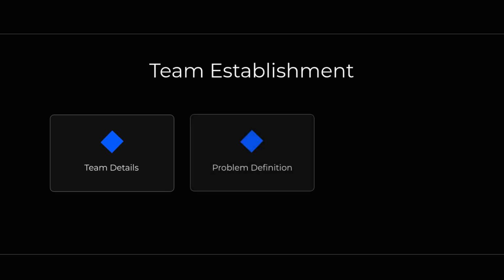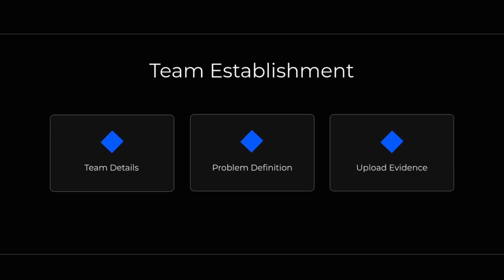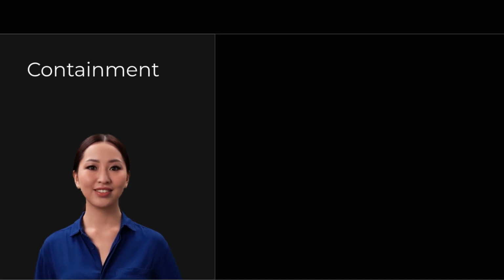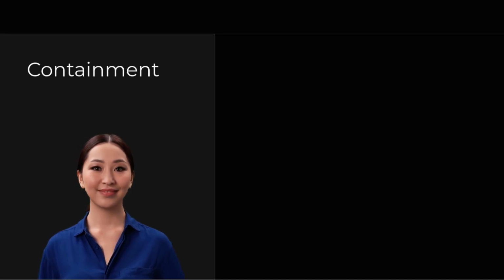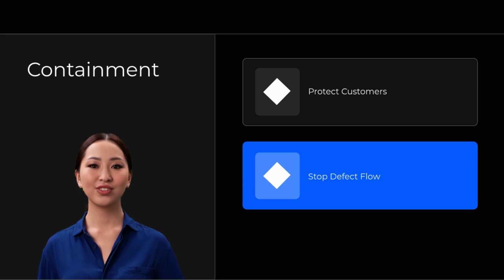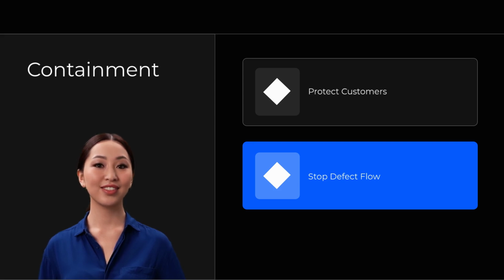8D Analysis with eAuditor Audit and inspections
Download eAuditor

Perform 8D Analysis using eAuditor
8D Analysis (Eight Disciplines of Problem Solving) is a structured, team-based problem-solving methodology primarily used in manufacturing, engineering, automotive, and other industries to identify, correct, and eliminate recurring problems. It was originally developed by the U.S. Department of Defense and later popularized by Ford Motor Company as a standard approach to quality and process improvement.

D Analysis Template ()

Performing 8D Analysis using eAuditor ensures a structured, evidence-driven, and collaborative approach to problem-solving where every discipline of the 8D methodology is digitized and enhanced for efficiency, traceability, and accountability. Instead of relying on manual reports or scattered data, eAuditor provides a single digital platform to capture findings, assign actions, track progress, and ensure preventive measures are embedded into processes. This makes it possible not only to solve current issues but also to build a long-term culture of continuous improvement.

Establishing the Digital 8D Framework in eAuditor
Before diving into the steps, organizations can set up a dedicated 8D Analysis template in eAuditor. This framework acts as the backbone of the process:

Custom Form Creation: The system creates each of the eight disciplines as a structured section with pre-defined fields, dropdowns, and conditional logic.
User Roles & Responsibilities: You can assign each field or action to specific team members. (e.g., Quality Engineer for root cause, Production Supervisor for containment).
Smart Data Capture: You can configure fields to require mandatory input (e.g., photos, measurable values) to ensure completeness and accuracy.
Detailed Step-by-Step Execution of 8D Analysis in eAuditor
2.1 Discipline 1 – Establish the Team

Create a Team Section within the eAuditor template to record:
Team leader’s details
Members’ roles and expertise (quality, production, maintenance, supply chain, etc.)
Digital acknowledgment through e-signatures
Benefits in eAuditor:
Ensures transparency of responsibilities.
Allows cross-functional collaboration by sharing the template in real-time with different departments.
2.2 Discipline 2 – Describe the Problem

The template guides users through a structured problem statement using fields like:
What happened?
Who found it, and where did they find it?
When did it occur?
How frequently?
Impact on customer, production, or safety.
Evidence capture: Upload photos, attach videos, or annotate images directly in eAuditor.
Benefits:
Standardized documentation makes teams describe problems in the same format.
Prevents vague reporting and ensures issues are measurable and specific.
2.3 Discipline 3 – Implement Containment Actions

Record short-term fixes in the app to protect customers and stop defect flow.
Link containment actions with timelines.
(e.g., “Inspection 100% of batch until application of permanent fix”).
Attach evidence: photos of segregated defective stock, reworked items, or temporary adjustments.
Benefits:
Customers and managers receive automated reports showing containment actions in place.
Assignable tasks ensure responsibility for monitoring containment.
D Analysis Template ()

2.4 Discipline 4 – Identify and Verify Root Causes
Integrate root cause tools directly within the eAuditor form:
5 Whys table to drill down to true causes.
Fishbone Diagram (Ishikawa) for structured cause categorization.
Fault Tree Analysis fields for complex issues.
Verification step: Record test data, pilot run results, or controlled experiments.
Benefits:
All root cause analysis data stored in one place.
Eliminates reliance on external documents or spreadsheets.